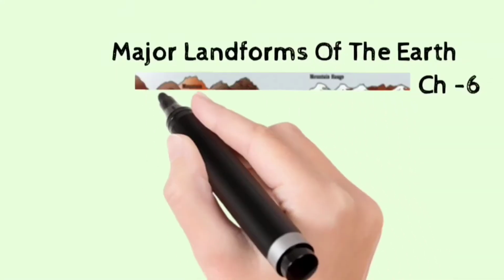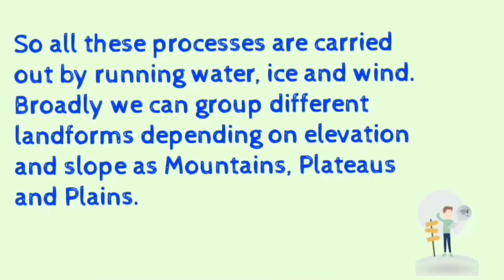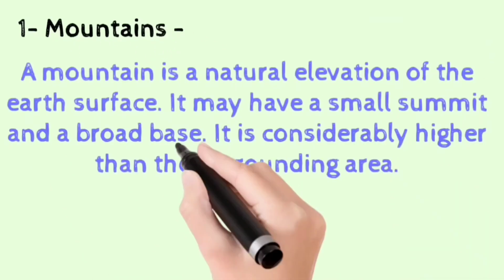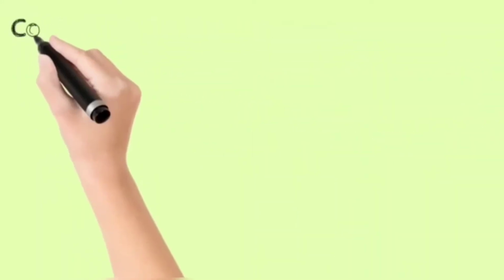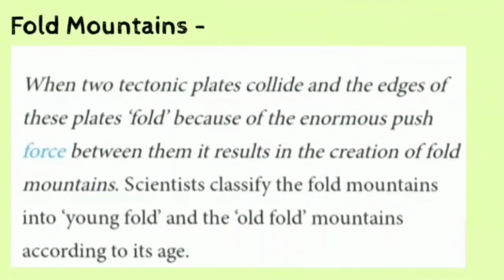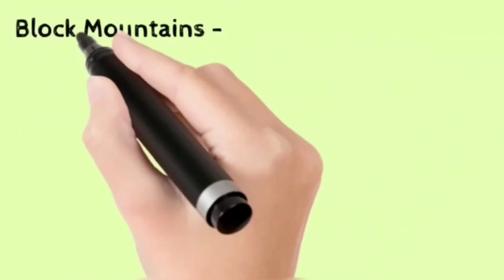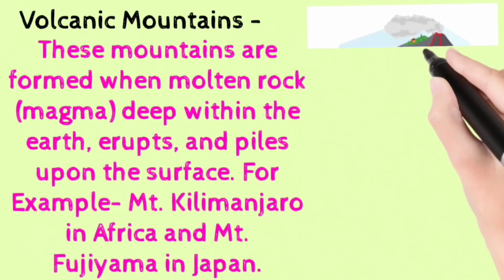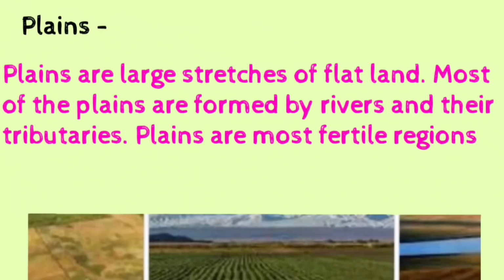TERM -2, Ch -6, Geography, Major Landforms Of The Earth, Grade - 6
Types of Mountains, Plateaus,Plains